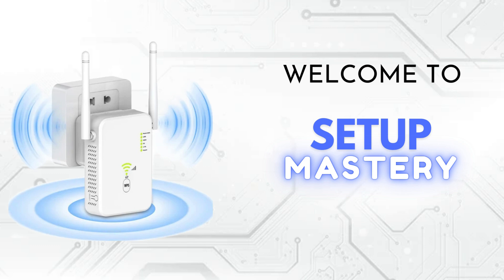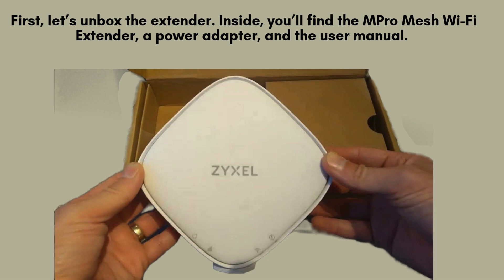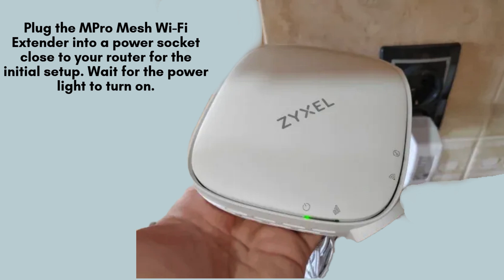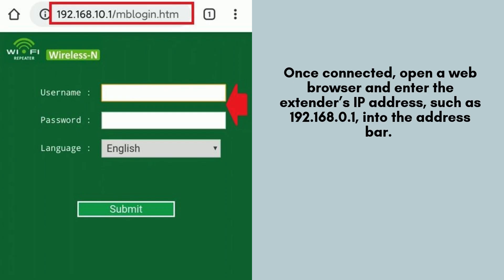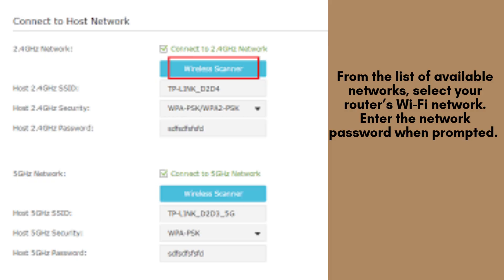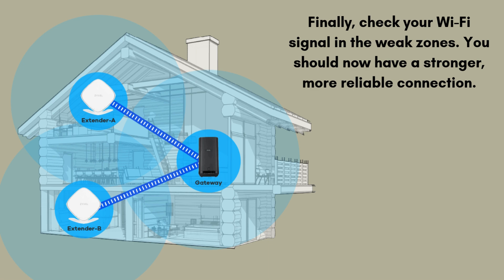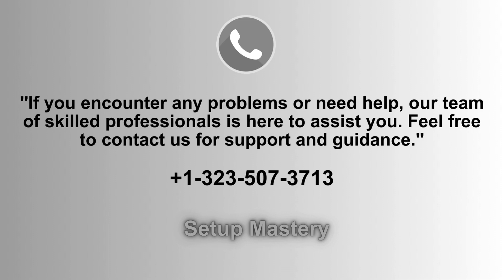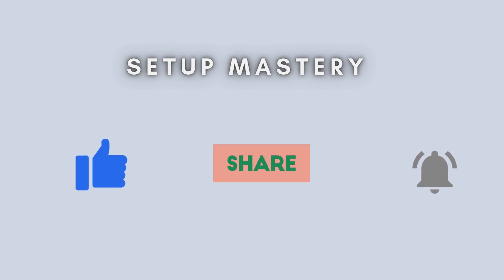How to Set Up MPro Mesh Wi-Fi Extenders Using the Manual Method ?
Learn how to set up your MPro Mesh Wi-Fi Extender using the manual method. Follow this detailed guide to configure your extender for optimal performance and expand your Wi-Fi coverage effortlessly.
00:00 Welcome to Setup Mastery
00:21 Introduction to the MPro Mesh Wi-Fi Extenders
00:38 Unboxing to the MPro Mesh Wi-Fi Extenders
00:57 The Ultimate Setup Guide: Step-by-Step Instructions
03:04 Helpline

Together, let's make the setup of MPro Mesh Wi-Fi Extenders for everyone with "Setup Mastery".